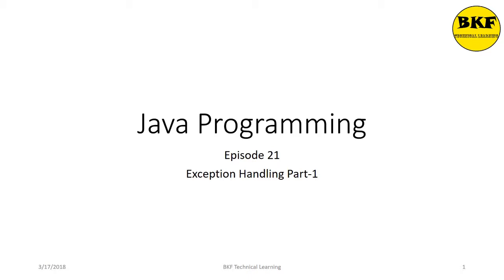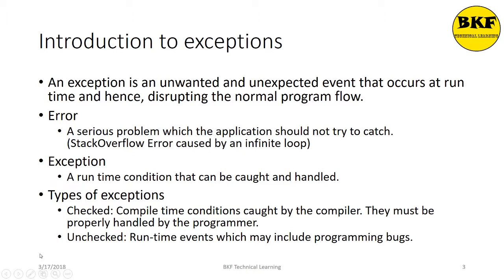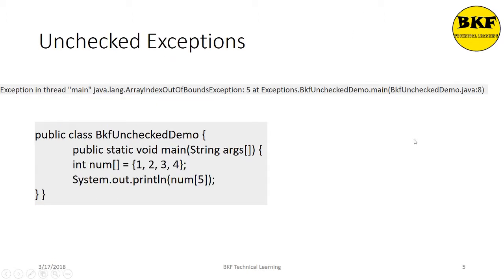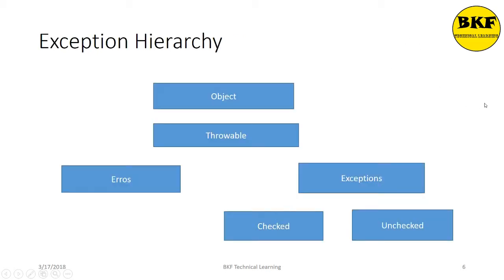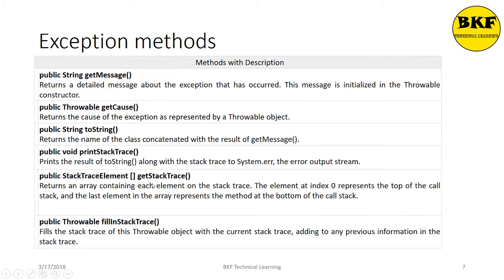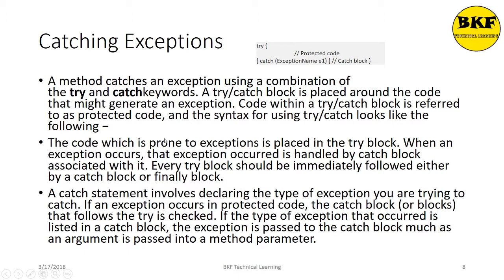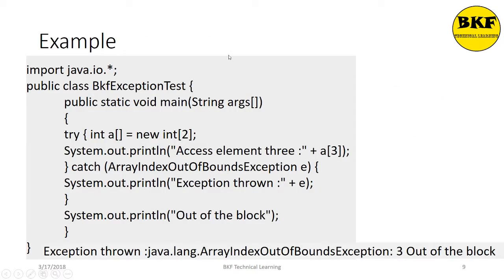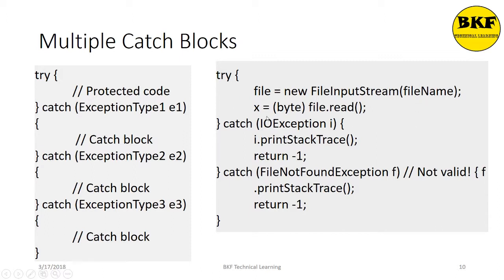Java Programming: Exception Handling (Part-1)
Contents:
1) Introduction to exceptions
2) Checked exceptions
3) Unchecked exceptions
4) Exception hierarchy
5) Catching exception
6) Multiple catch blocks